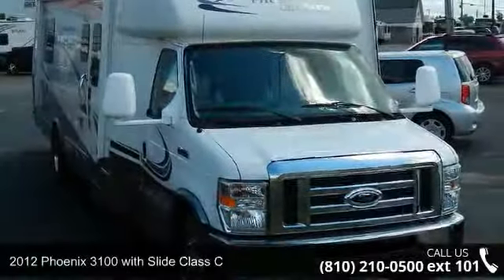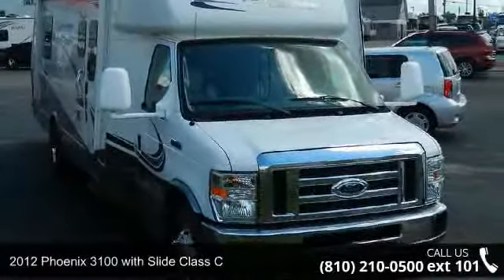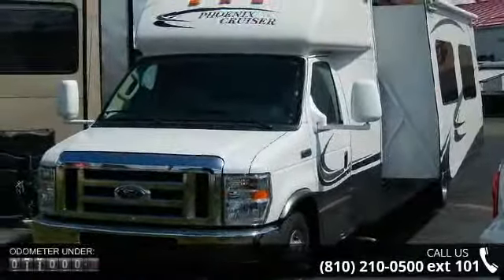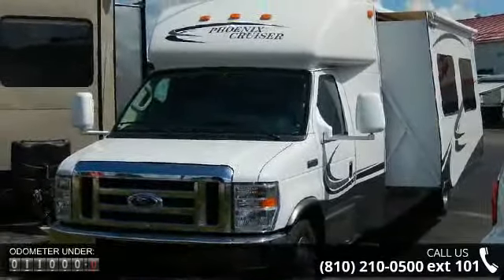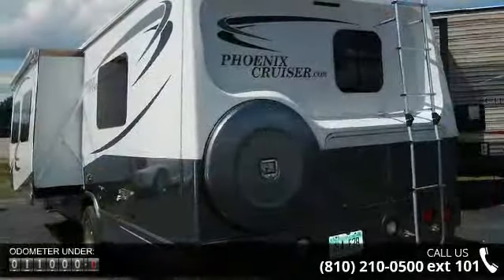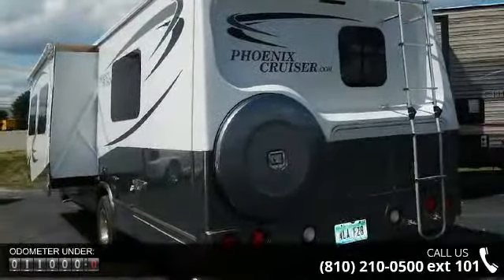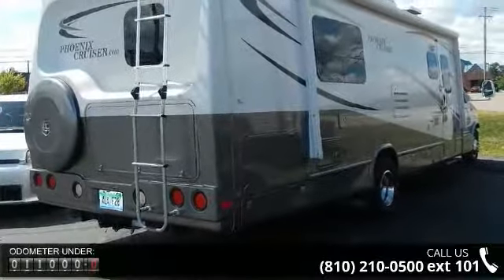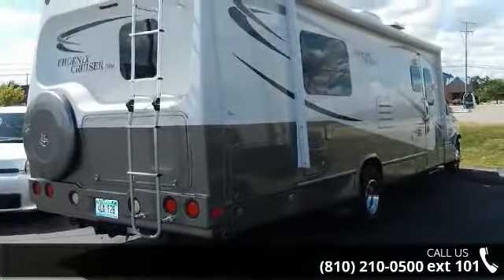2012 Phoenix 3100 with Slide Class C - Price Right Auto ...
Absolutely like new! Stunning condition inside and out This custom made Phoenix Cruiser Class B plus / Class C is in near new condition. One owner, meticulously cared for and only 11,000 original miles. This 31' Phoenix Cruiser has a large power slide out, with a leather couch and dinette that both convert to sleeping areas with ease. The kitchen is well appointed and includes a slide out pantry, solid surface Corian counter tops, microwave, range, large fridge and more. As you walk to the rear of this coach you will find 2 full size single twin beds, and plenty of additional storage. The rear of the coach is occupied by a nice bathroom with corner neo-angle shower with glass enclosure, porcelain toilet, and large linen closet. You will find quality throughout this easy to handle coach.